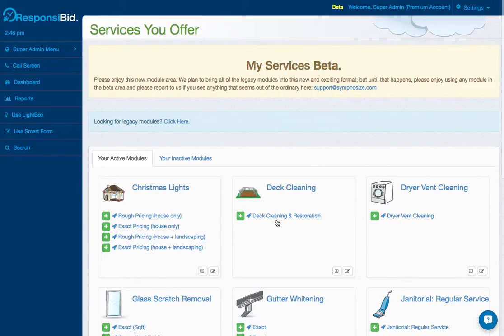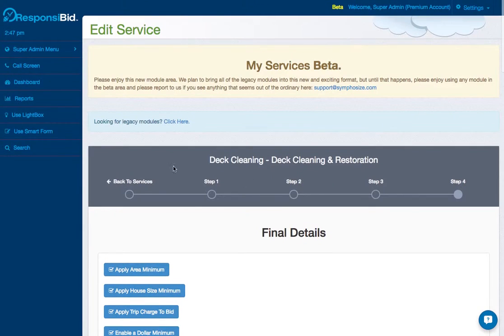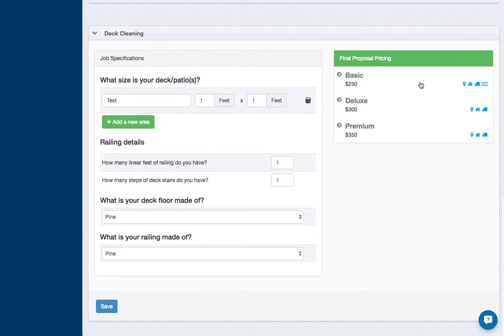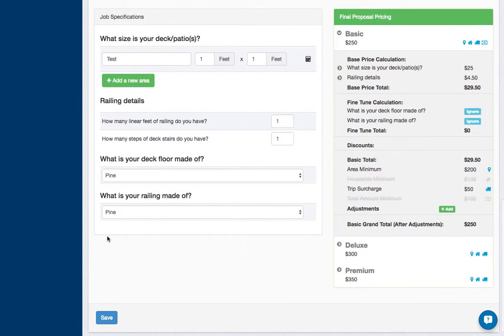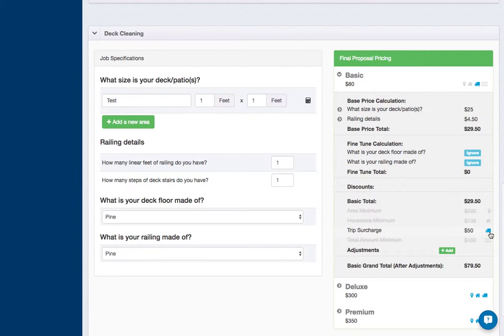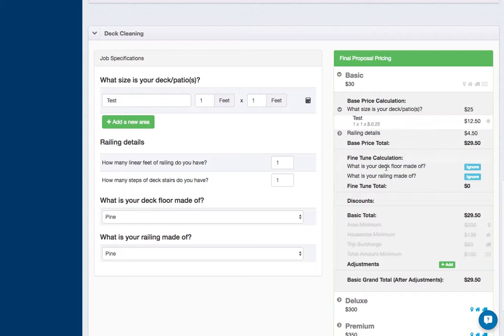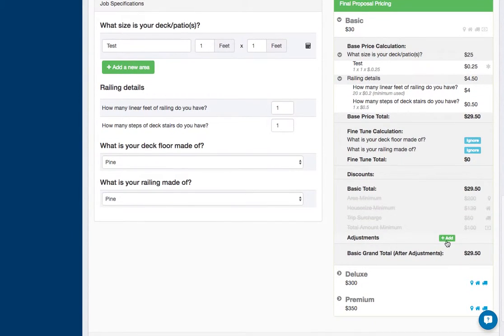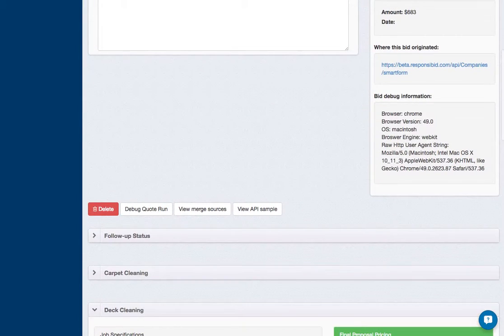Removing Trip Charges, Area Minimums, and other protections from individual bids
Learn how to remove each item from a bid that is not needed.